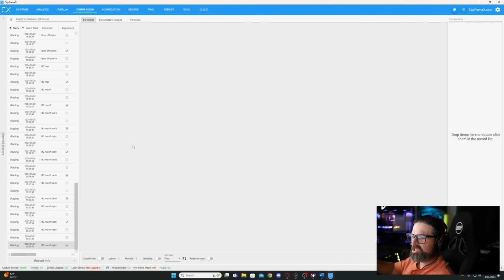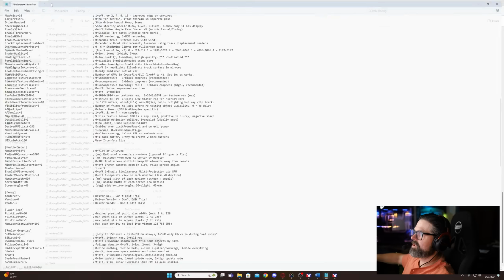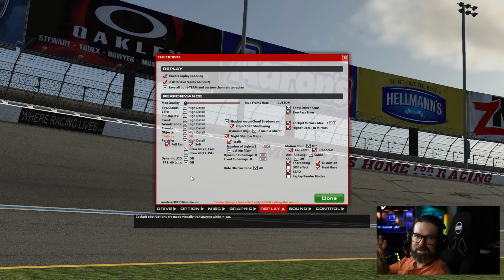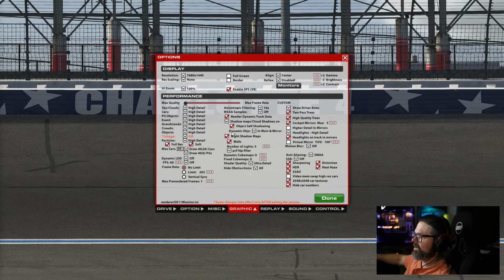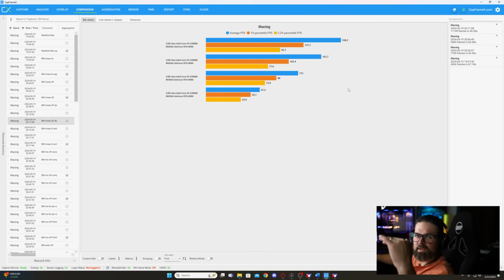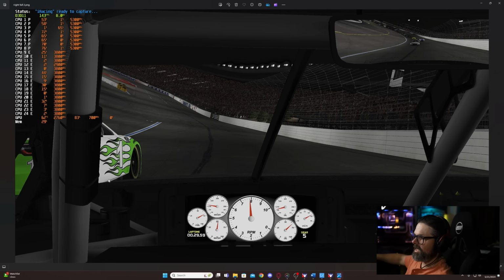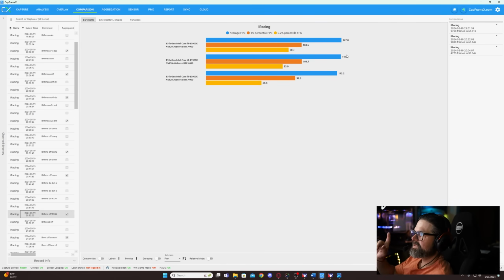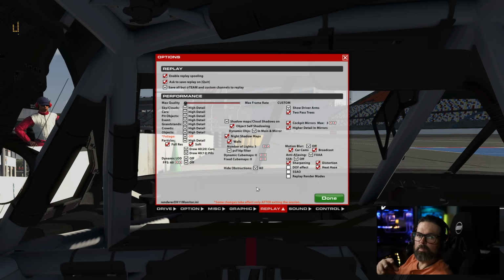Deep Dive Into iRacing's 2024 Graphic Settings | Part 1: Anti-Aliasing and Shadows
Chapters:
00:00 Start
01:41 Some background on these tests
09:53 ini compressed settings
13:27 Max MSAA Setting
15:43 Dynamic Shadow objects
19:38 Night Shadow Maps
21:35 SSAO, SMAA and FXAA
25:34 Wrap Up
27:53 End